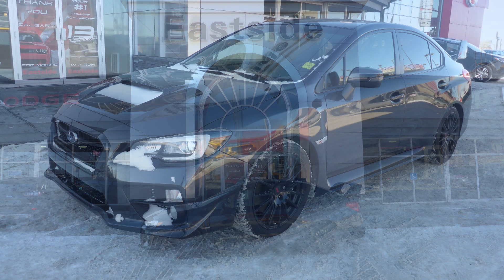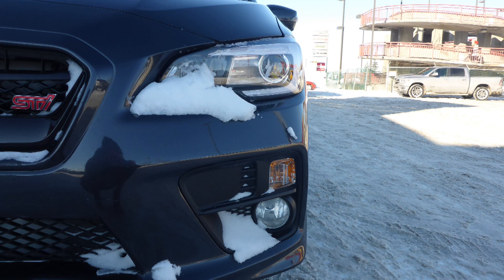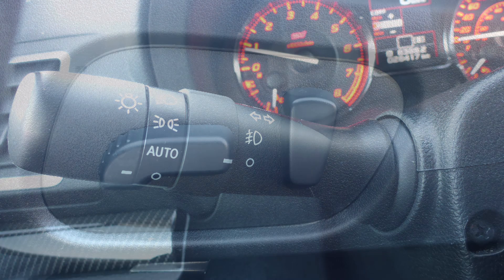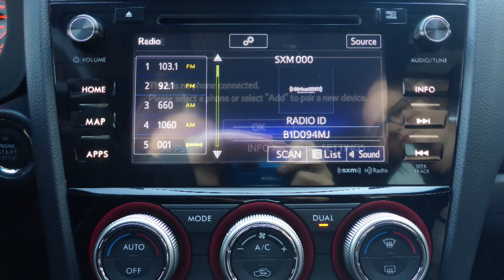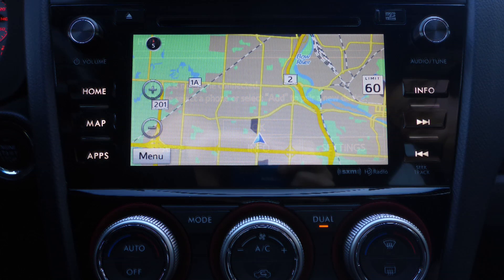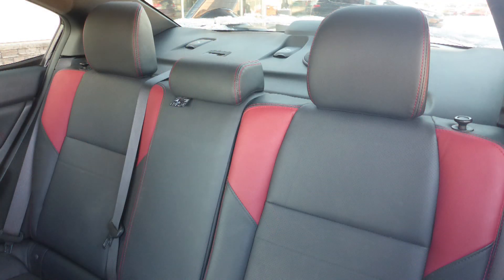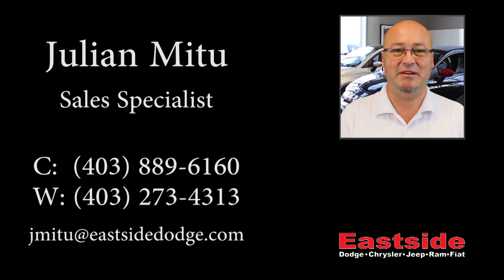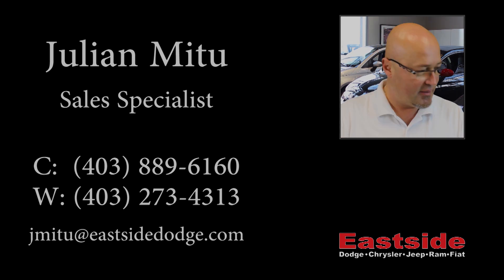2016 Subaru WRX STI Sport for Randhall - Eastside Dodge - Calgary Alberta